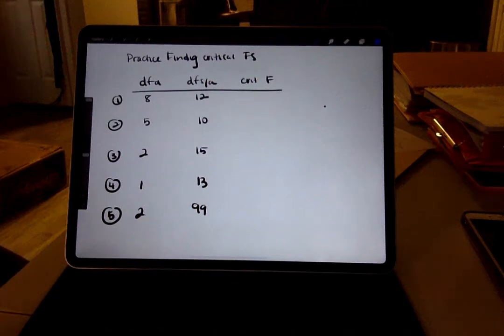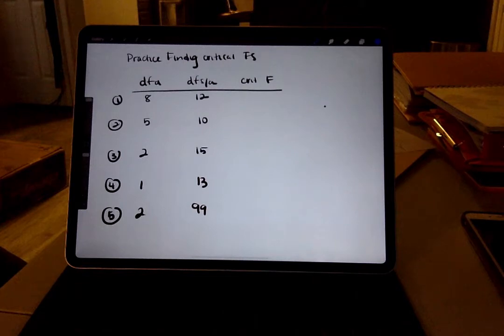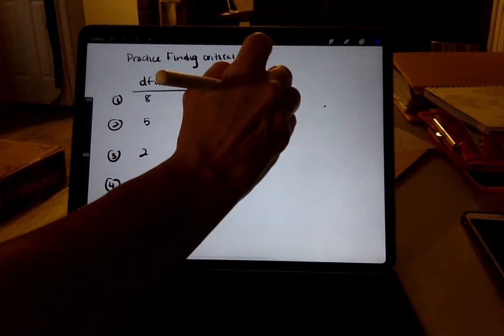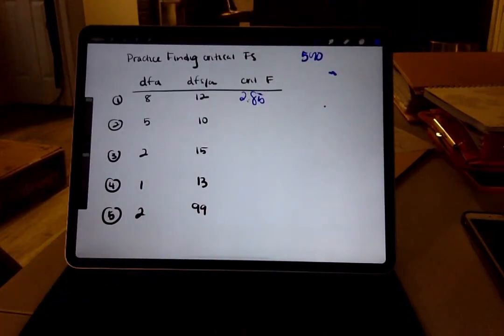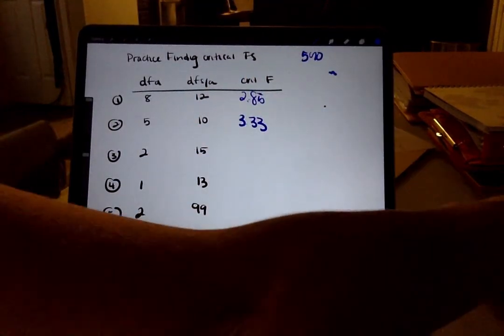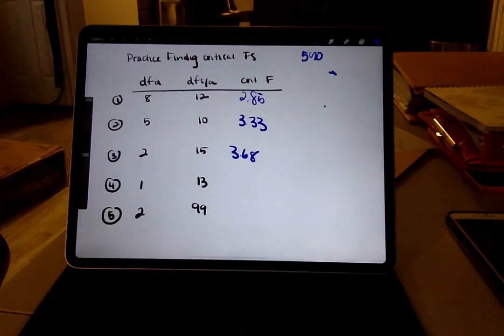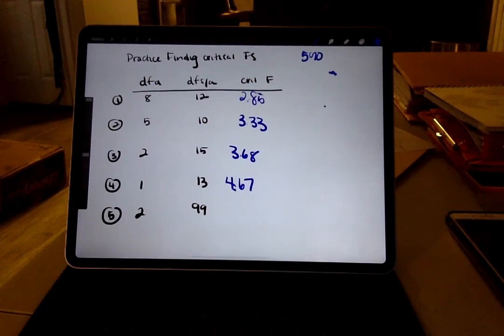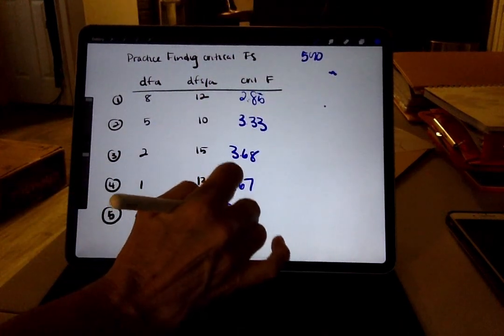Practice Finding Critical Fs